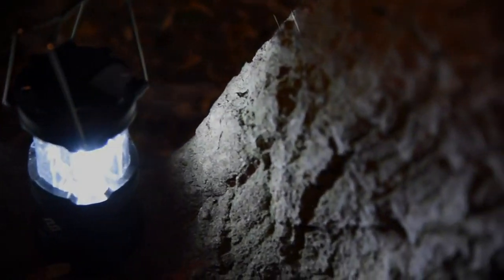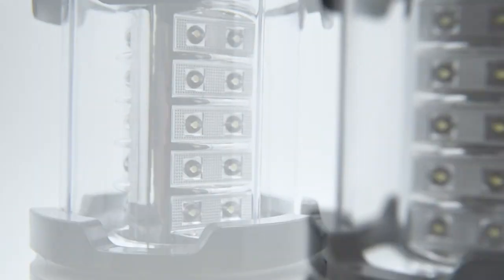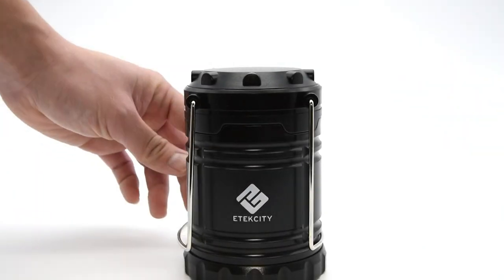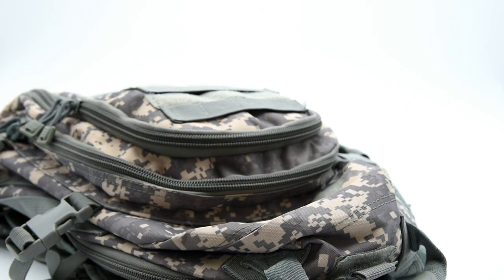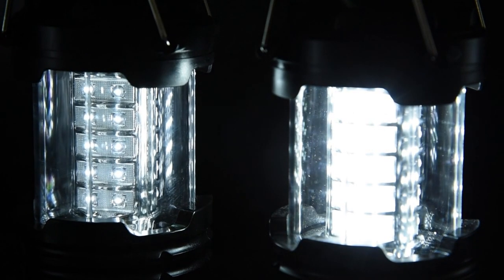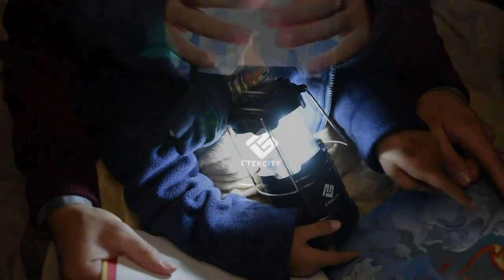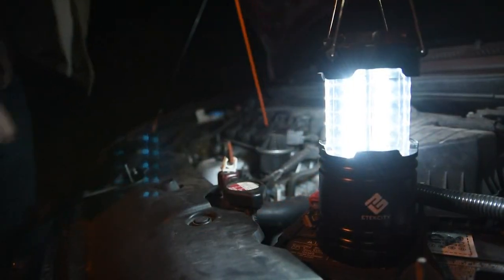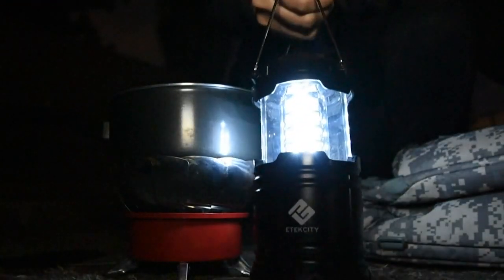Etekcity Led Camping Lantern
About This Item:
Compact and Lightweight: The extremely lightweight build(less than 10oz) allows you to take your lantern with ease, when not in use collapse the lantern as small as your phone. Fit your backpack or emergency kit perfectly
Bright but Not Blinding: 30 individual low consumption LED bulbs equipped, carrying 360° of luminous light and saving energy. It lights up the entire room or tent easily, but not blinding when looked in its direction.
Super-Easy To Operate: Easily expand or collapse the lantern to turn on/off the lantern and to moderate the brightness you need.
Batteries Included: AA batteries are pre-installed in the lantern, enable the lantern to light up to 30 hours of regular, continuous use. Also, replacing AA batteries doesn't cost much.
Durable Materials and Water-Proof: Constructed with military grade ABS material, promising long-time durability, FCC Certified, RoHS Compliant. Some accidental slight collisions or water splashing(IP54) are acceptable.
Tactical Storage: The top lid of the lantern contains a room for storing some small things like change, keys, spare batteries, etc
Suitable For Various Situations: It’s a must-have survival equipment designed for convenience when you go camping, hiking, night walking, or suffering emergency, power outage, etc